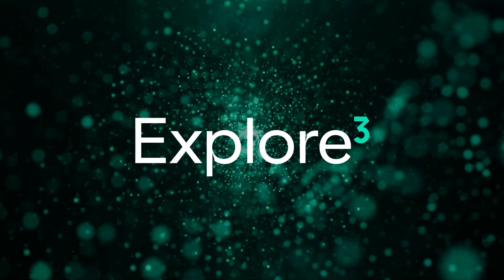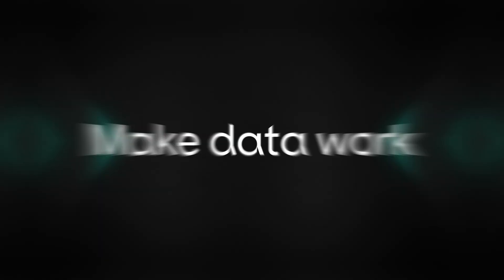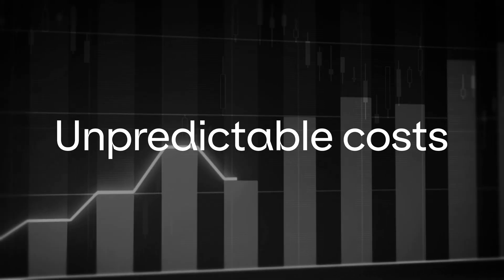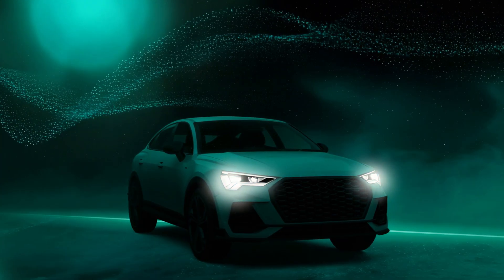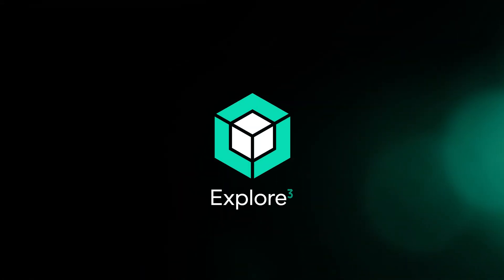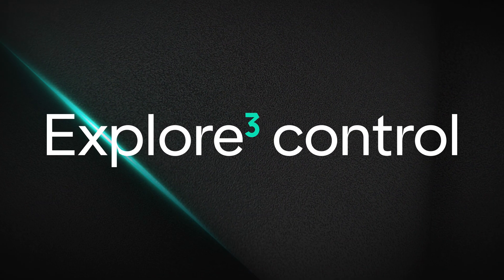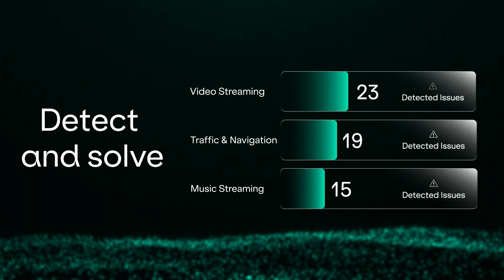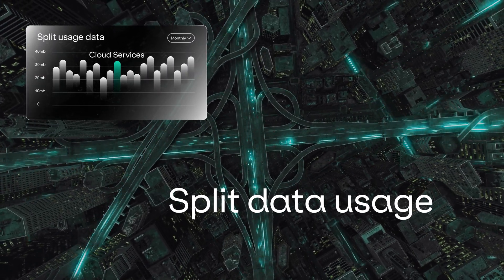Explore³: Unlock AI-Powered Fleet Analytics for Connected Vehicles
Discover Explore³, the intelligent fleet analytics platform revolutionizing connected vehicles and software-defined vehicles (SDVs) for OEMs. In this video, see how Explore³ unifies siloed vehicle network and service data into one AI-powered solution, delivering timely, actionable insights to overcome challenges like unpredictable costs, limited visibility, and operational inefficiencies.

Real-Time Fleet Monitoring: Track performance as it happens to optimize OTA updates and minimize disruptions.
Proactive Issue Resolution: Detect and solve service outages quickly for seamless connectivity.
Personalized Experiences: Gain buyer persona insights from real user behaviour to tailor in-car features and boost engagement.
Precision Cost Management: Split data usage across services and partners, simplifying billing and reducing overruns.

Explore³ empowers your finance, product, and operations teams to make faster, smarter, and more profitable decisions in a data-driven world. Clarity is your competitive edge—transform raw data into growth today.

👉 Learn more about Explore³ and how it drives personalized in-car experiences, cost optimization, and network performance.